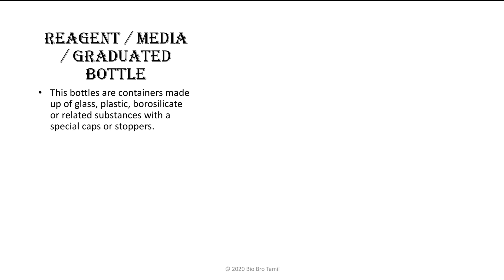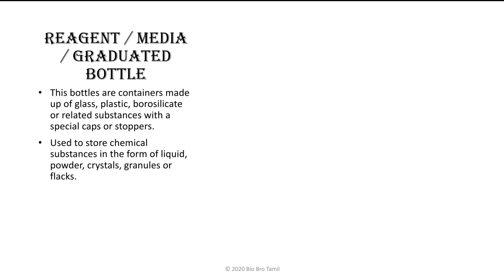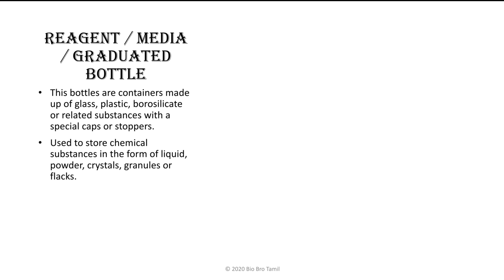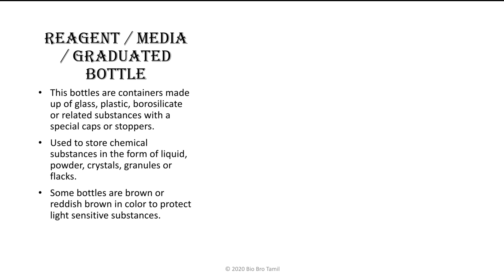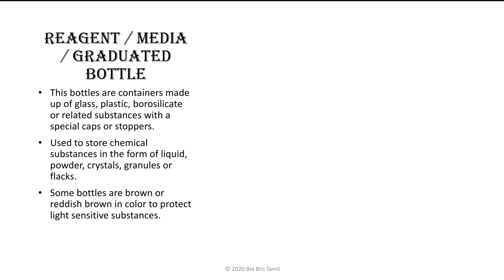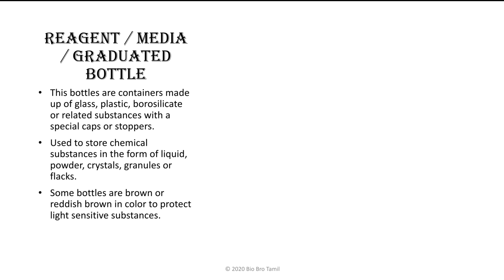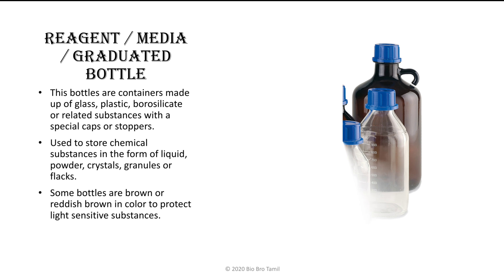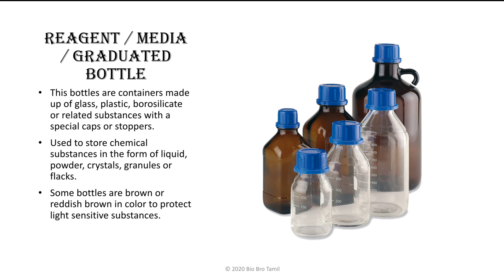Reagent bottle / media bottle / graduated bottle /biological tools/ biological lab equipment/part-12